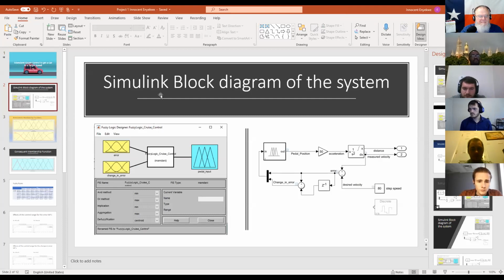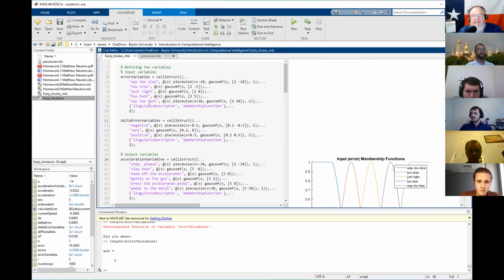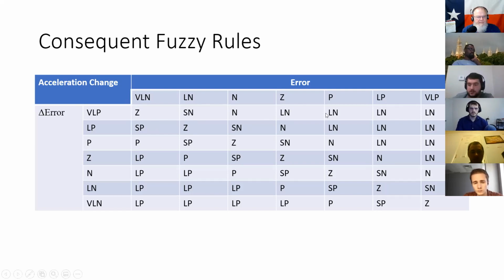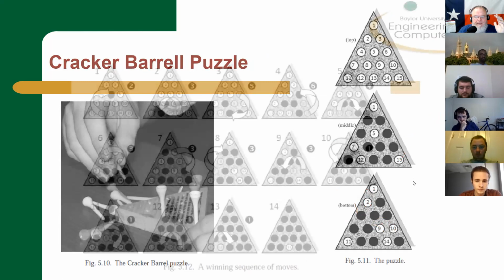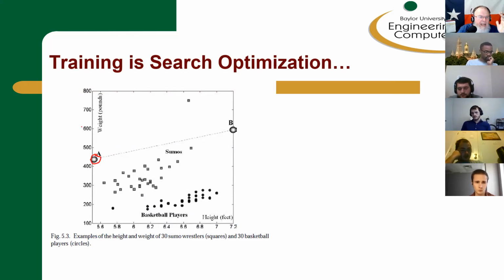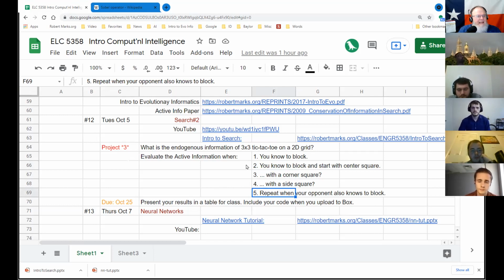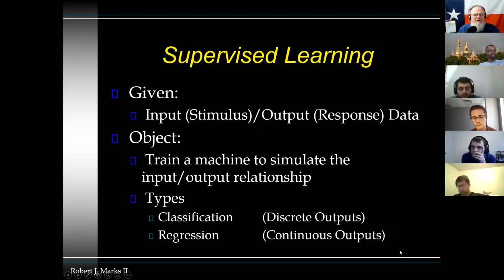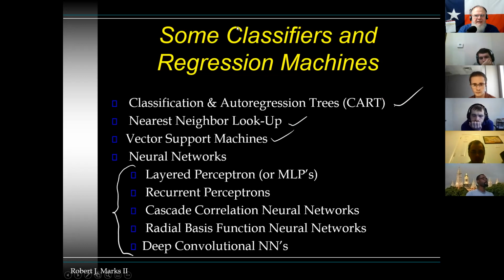13- Intro to Computational Intelligence - Search #3, Neural Nets #1